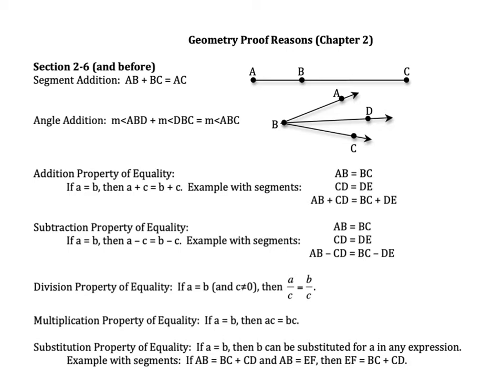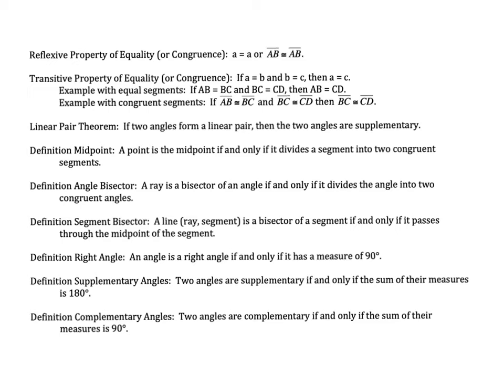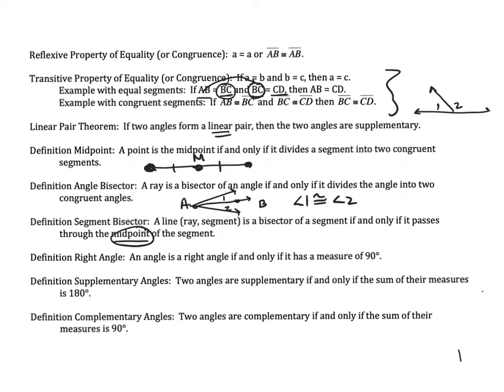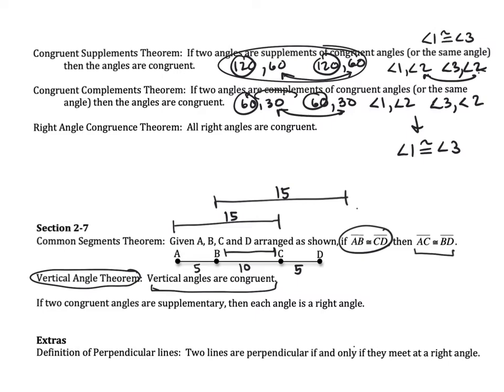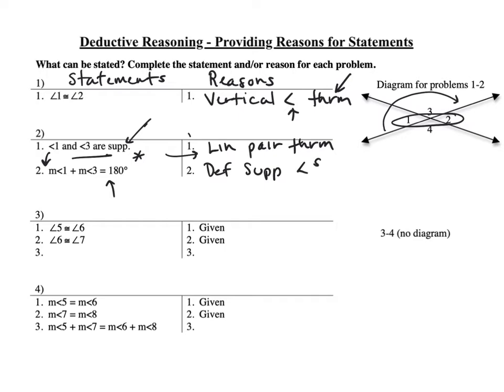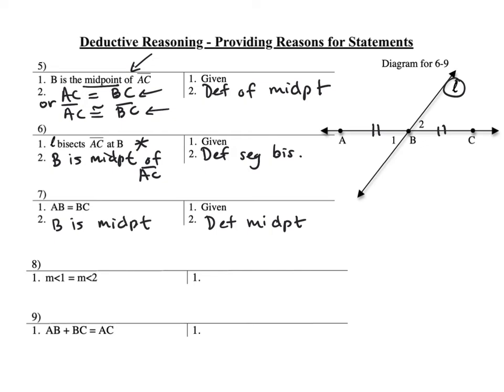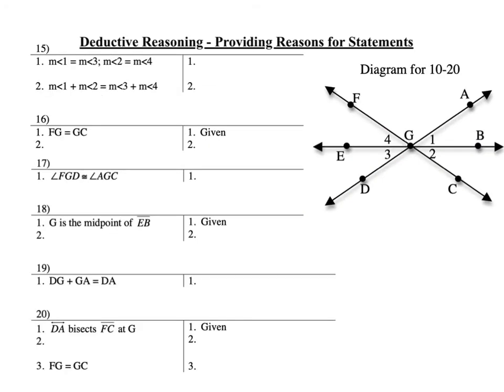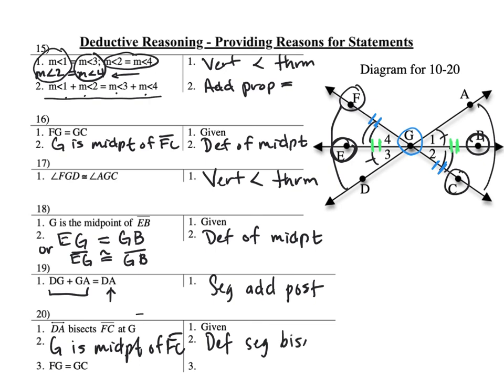Using Reasons in Proof 1